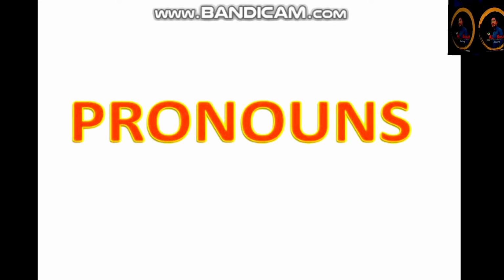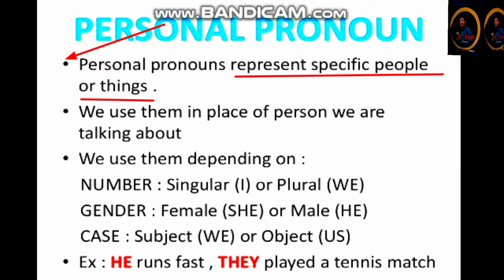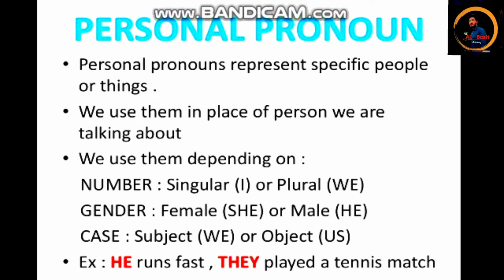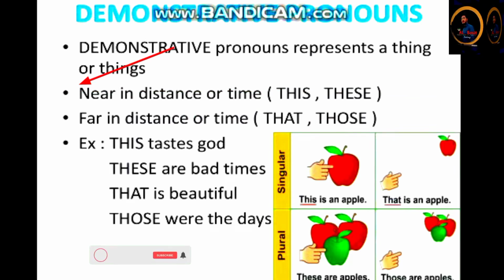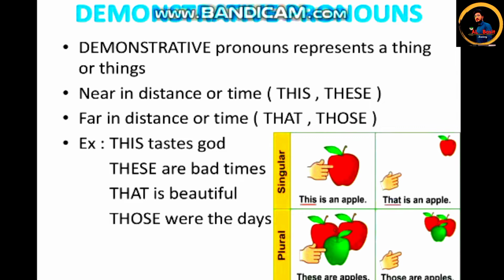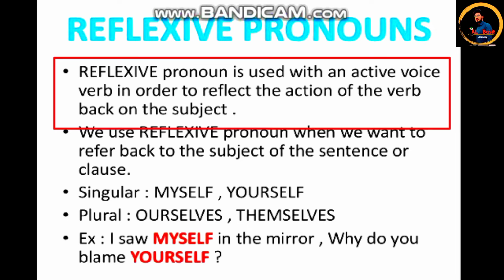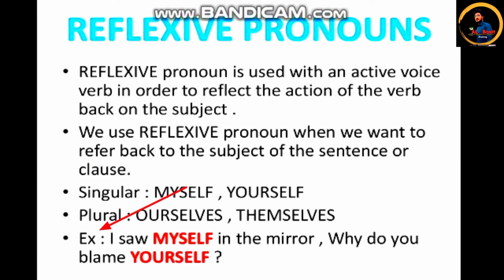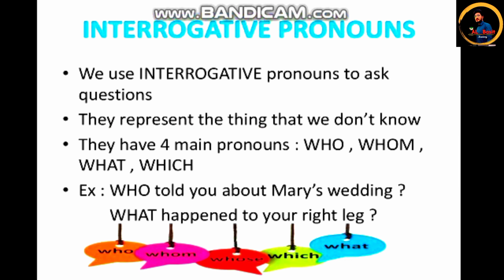Pronoun-Pronoun and their types - parts of speech - pronouns in English grammar/concept -In English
Hey,
in this video, I will teach you a very important topic in Parts of the speech which is pronouns, their types, kinds, and basic to advance concepts for exams in English.

Pronouns are the words you substitute for other nouns when your reader or listener already knows which nouns you’re referring to. For example, you might say, “I have a dog. He’s brown and white.” There’s no need to clarify that you’re describing your dog in the second sentence because you already mentioned him in the first. But following up “I have a dog” with “brown and white” is grammatically incorrect . . . so with the pronoun “he’s,” you turn the phrase “brown and white” into a full sentence: He’s brown and white.

Rule 1. Subject pronouns are used when the pronoun is the subject of the sentence. You can remember subject pronouns easily by filling in the blank subject space for a simple sentence.

Example: ___ did the job.
I, he, she, we, they, who, whoever, etc., all qualify and are, therefore, subject pronouns.

Rule 2. Subject pronouns are also used if they rename the subject. They will follow to-be verbs, such as is, are, was, were, am, will be, had been, etc.

Examples:
It is he.
This is she speaking.

Rule 3. This rule surprises even language watchers: when who refers to a personal pronoun (I, you, he, she, we, they), it takes the verb that agrees with that pronoun.

Correct: It is I who am sorry. (I am)

Incorrect: It is I who is sorry.

Correct: It is you who are mistaken. (you are)

Incorrect: It is you who's mistaken.

Rule 4. In addition to subject pronouns, there are also object pronouns, known more specifically as direct object, indirect object, and object of a preposition (for more detail, see the definition of a verb in the Finding Nouns, Verbs, and Subjects section). Object pronouns include me, him, herself, us, them, and themselves.

Examples:
Jean saw him.
He is the direct object of the verb saw.

Give her the book.
The direct object of giving a book, and she is the indirect object. Indirect objects always have an implied to or for in front of them: Give [to] her the book. Do [for] me a favour.

Are you talking to me?
Iams the object of the preposition to.

Rule 6. Singular pronouns (I, he, she, everyone, everybody, anyone, anybody, no one, nobody, someone, somebody, each, either, neither, etc.) require singular verbs. This rule is frequently overlooked when using the pronouns each, either, and neither, followed by of. Those three pronouns always take singular verbs. Do not be misled by what follows.

Examples:
Each of the girls sings well.
Either of us is capable of doing the job.
Neither of them is available to speak right now.

Exception 1: The singular pronouns I and you take plural verbs.

Examples:
I sing well.
You sing well.
She sings well.

Exception 2: When each follows a noun or pronoun in certain sentences, even experienced writers sometimes get tripped up:

Incorrect: The women each gave her approval.
Correct: The women each gave their approval.
Incorrect: The words are and there each end with a silent vowel.
Correct: The words are and there each end with a silent vowel.

These examples do not contradict Rule 6, because each is not the subject, but rather an adjunct describing the true subject.

Rule 7. Pronouns that end in -self or -selves are called reflexive pronouns. There are nine reflexive pronouns: myself, yourself, himself, herself, herself, herself, herself, yourselves, and themselves.

Reflexive pronouns are used when both the subject and the object of a verb are the same person or thing.

Example: Joe helped himself.

If the object of a preposition refers to a previous noun or pronoun, use a reflexive pronoun:

Example: Joe bought it for himself.

Reflexive pronouns help avoid confusion and nonsense. Without them, we might be stuck with sentences like Joe helped Joe.

Correct: I worked myself to the bone.

The object myself is the same person as the subject I, performing the act of working.

Incorrect: My brother and I did it.
Correct: My brother and I did it.

Don't use me unless the pronoun I or me precedes it in the sentence.

Incorrect: Please give it to John or me.
Correct: Please give it to John or me.
Correct: You saw me being myself.

Myself refers back to me in the act of being.

A sentence like Help yourself looks like an exception to the rule until we realize it's shorthand for You may help yourself.

In certain cases, a reflexive pronoun may come first.

Example: Doubting himself, the man proceeded cautiously.

Reflexive pronouns are also used for emphasis.

Example: He finished the whole job.